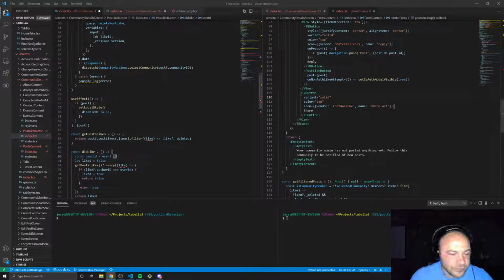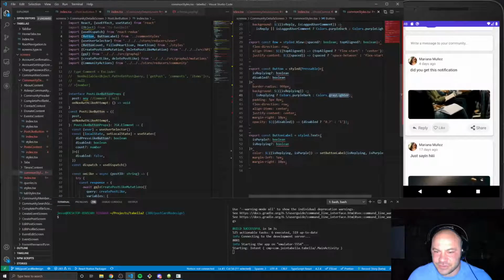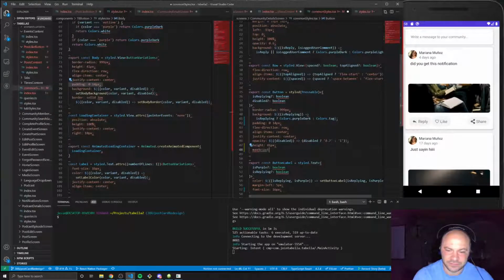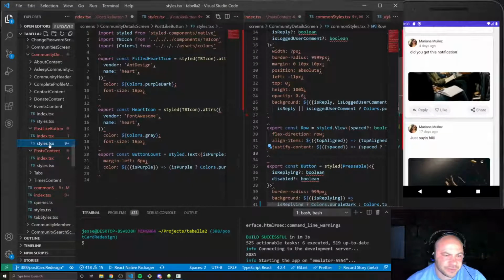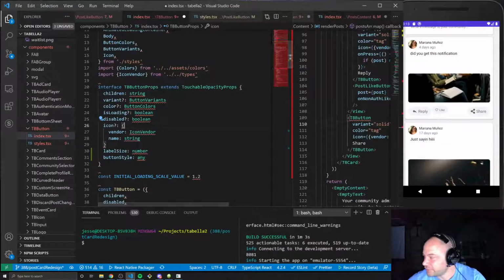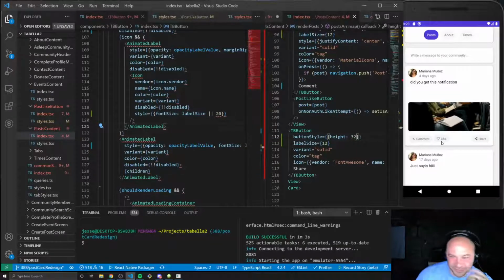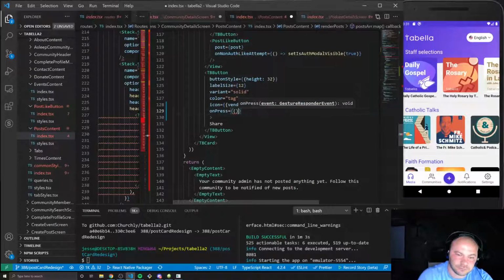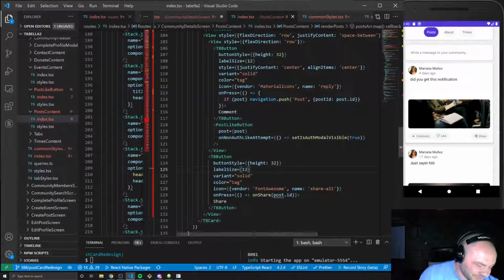React Native - Live Coding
Today we are working on some styles for a React Native app!